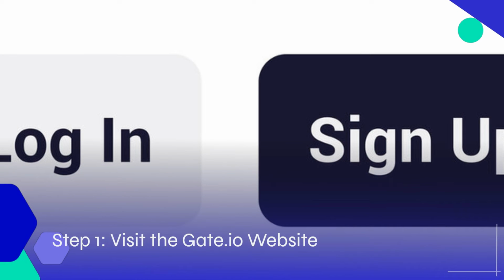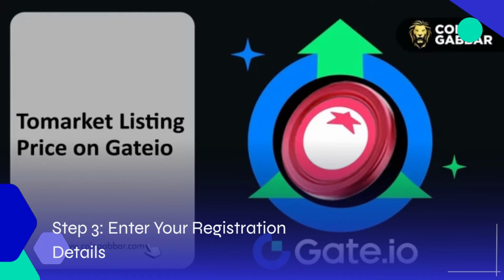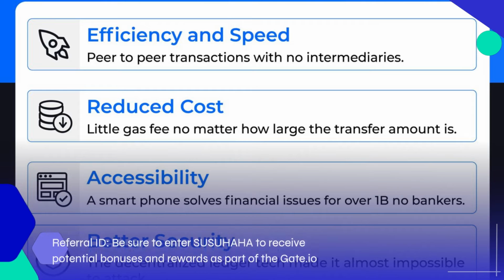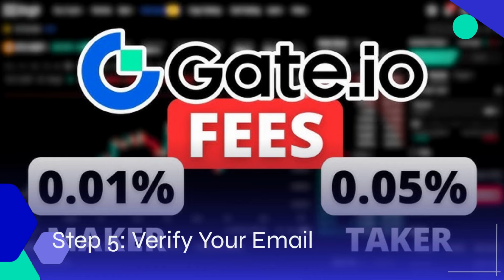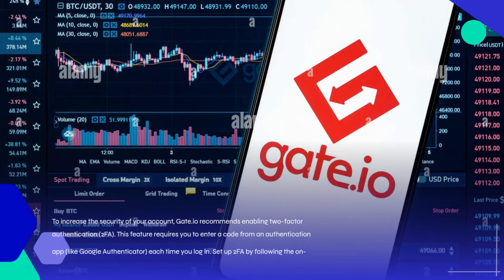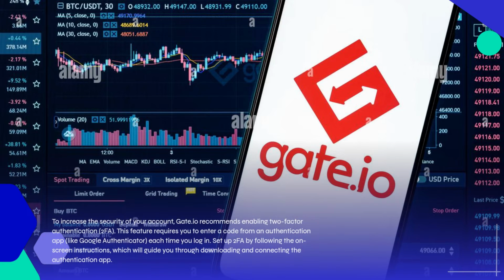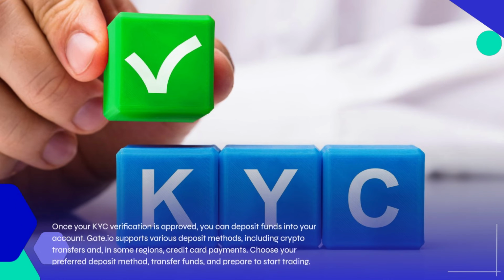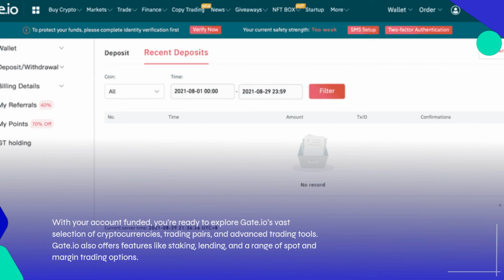How to Create Gate.io Account - Sign Up Gate.io Tutorial with Referral ID: SUSUHAHA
How to Create a Gate.io Account! Follow this step-by-step tutorial to sign up on Gate.io with the referral ID SUSUHAHA and unlock potential rewards. With easy sign-up, diverse trading options, and enhanced security, Gate.io is a great choice for crypto traders.